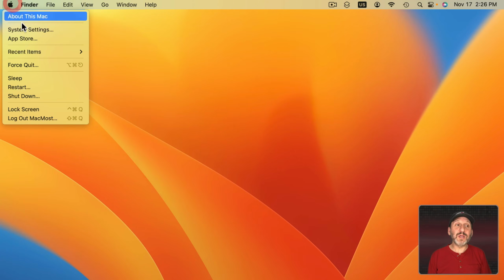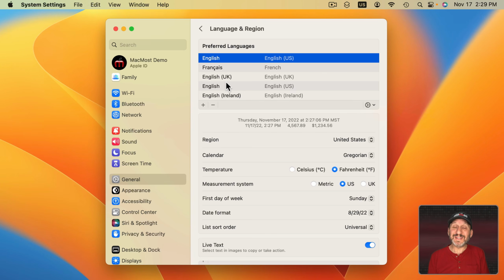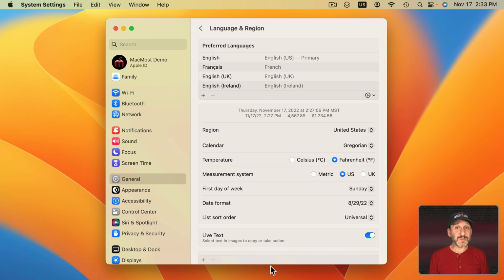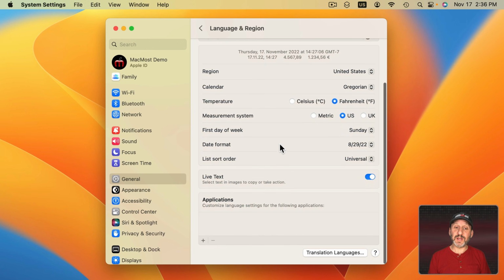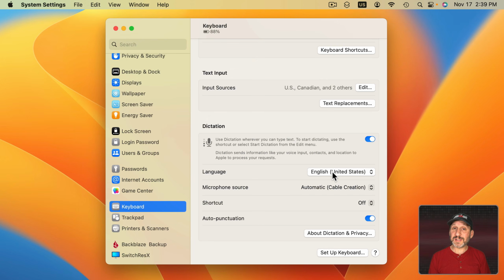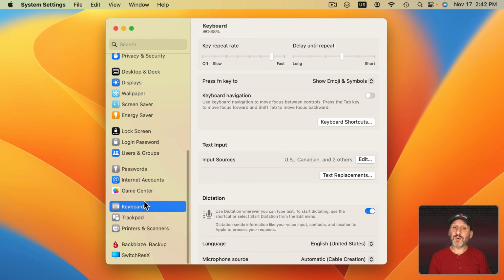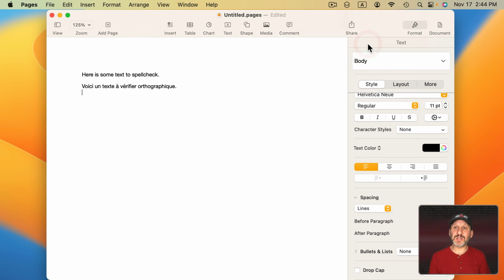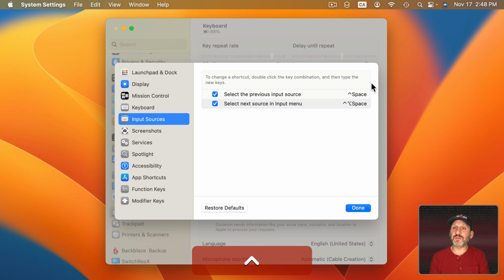Mac Language, Region and Input Sources Settings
Learn how to set and add languages to your Mac so you can see different apps with different Language settings. Find out how to change things like number separators and date formats using the Region settings. Use Input Sources to change how your keyboard works.

00:00 Intro
00:42 Language
02:15 Region
03:01 Comma and Period Separators In Numbers
04:23 Application Languages
04:59 Other Language Settings
05:38 Spell Check Language
06:47 Keyboard Input Sources
08:52 Input Sources Keyboard Shortcut